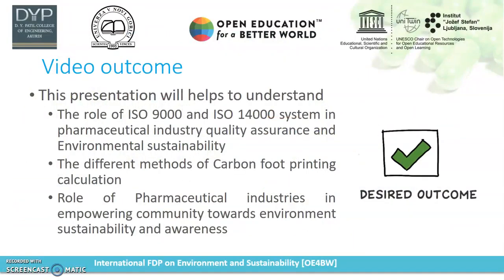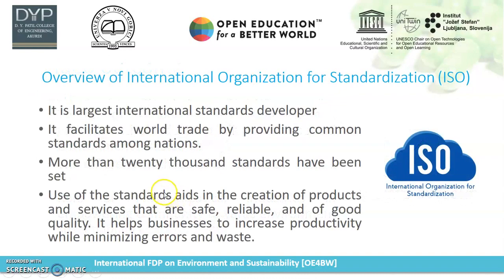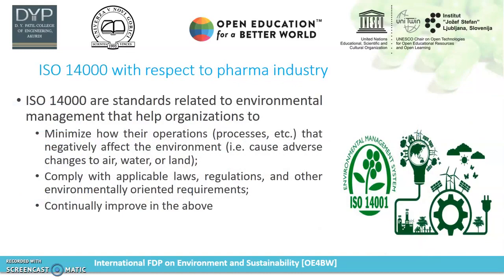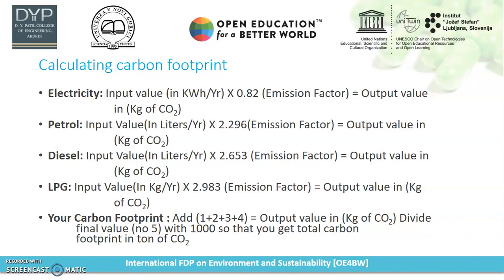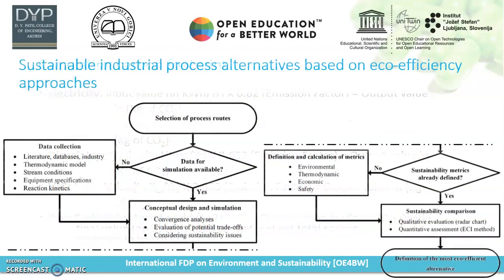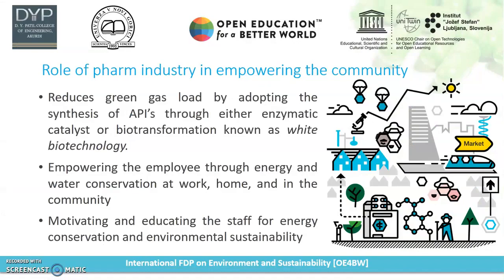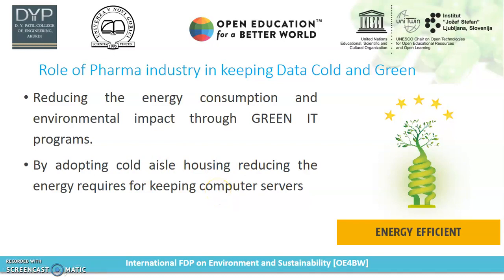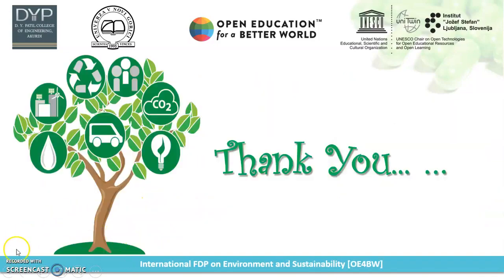sustainability awareness and standards related to pharm industry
Mohan Kalaskar